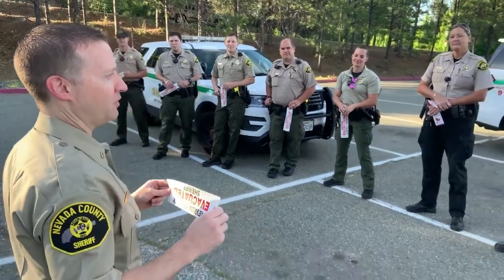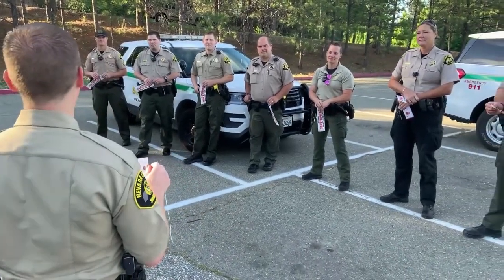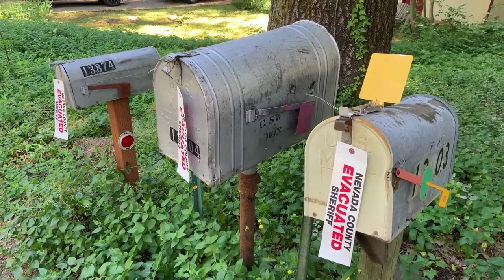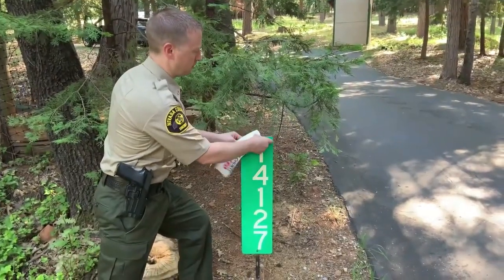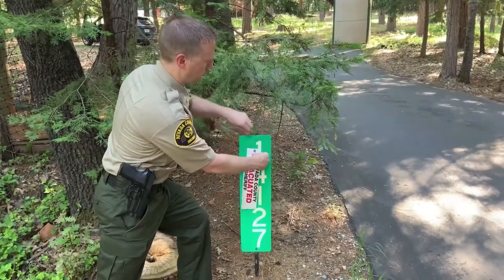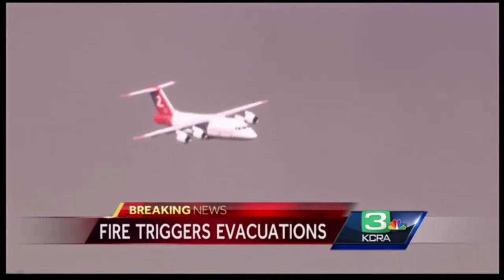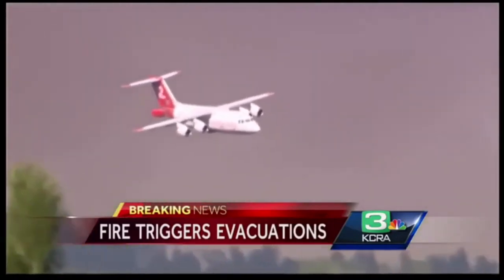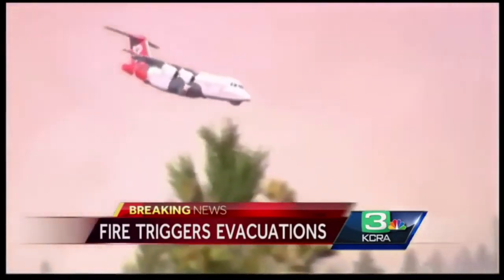Nevada County Evacuation Tag